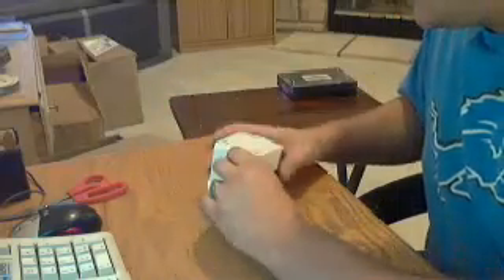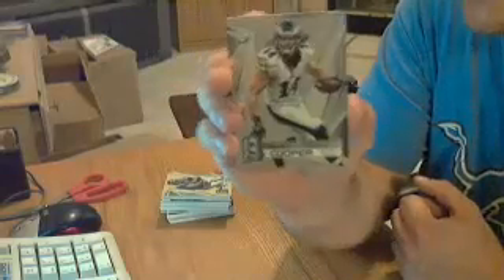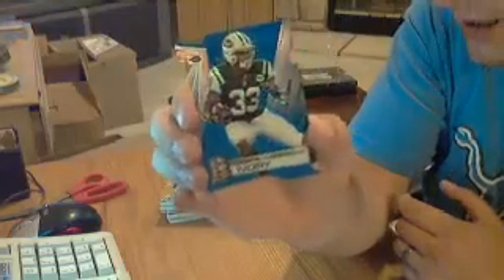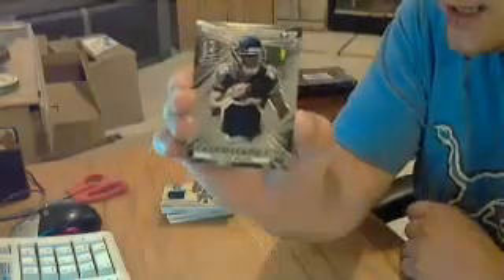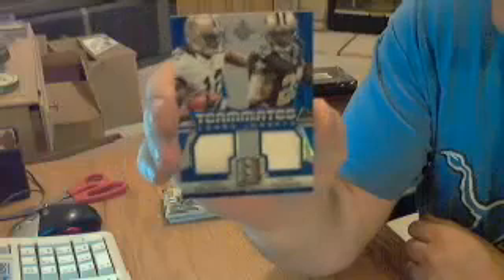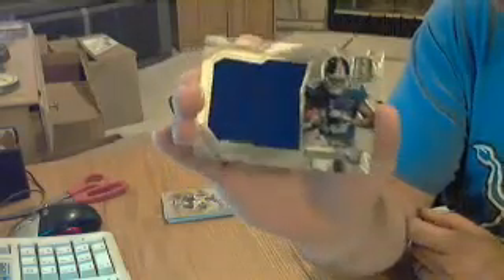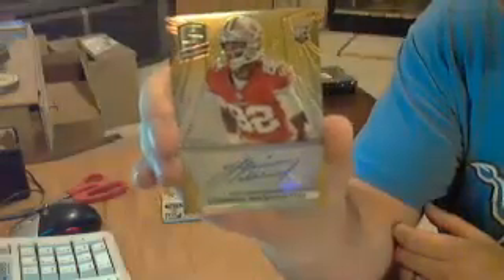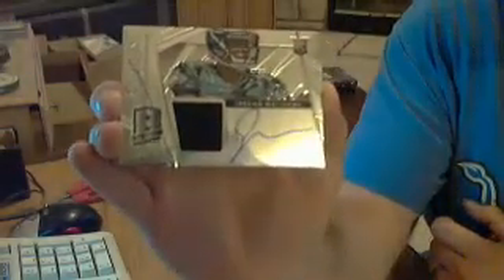2014 Panini Spectra Football Hobby Box Break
From our July 2015 Monthly Football Group Box Break.